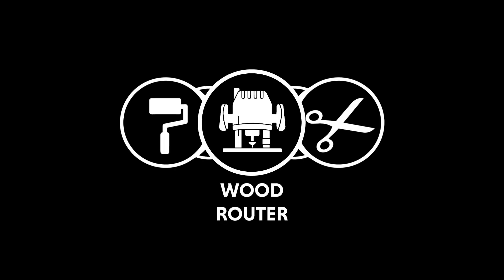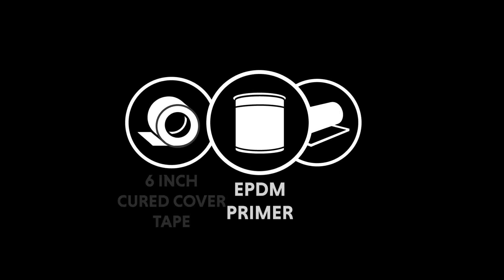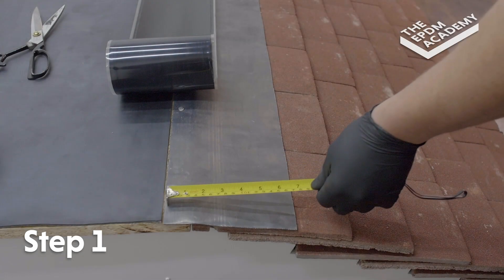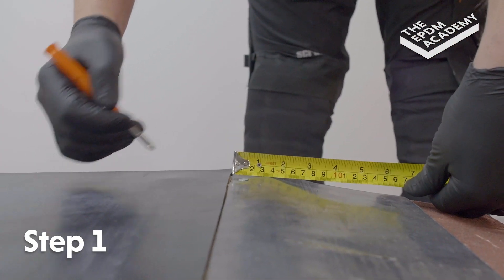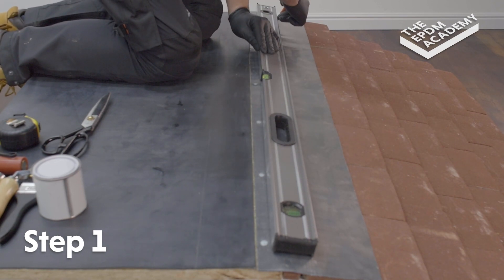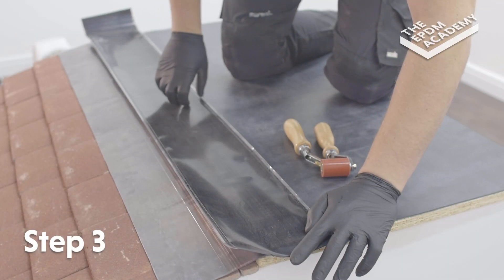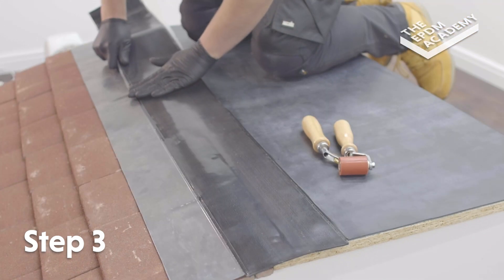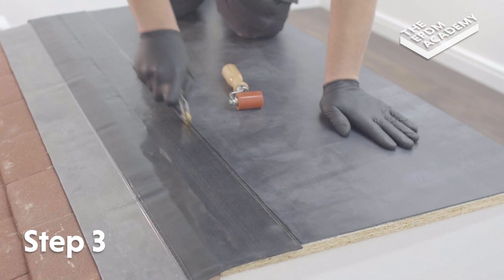JOIN FLEECE BACKED EPDM TO PITCHED ROOFS ONTO LEAD FLASHING USING 6 INCH COVER TAPE - FLEXIPROOF®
In this EPDM roofing video tutorial, you’ll learn how to correctly join FlexiProof Fleece Backed EPDM to pitched roofs using lead flashing and Cured Cover Tape.

Using the right tools, materials, and techniques, Fleece Backed EPDM joined to pitched roofs will create a watertight seal and protect the edges of both roofs for decades. Let’s master this EPDM rubber roof detail together!

Tools required:
• Wood router
• Scissors
• Tape measure
• Scribe
• Spirit level
• Solvent resistant paintbrush
• Silicone roller
• Penny roller

Materials required:
• Lead Flashing
• FlexiProof 6 inch Cured Cover Tape
• FlexiProof EPDM Primer

Things to be aware of:
• Be sure to route the roof deck edge to the required width and depth to correctly sink the lead flashing.
• Always use a solvent-resistant paintbrush to apply FlexiProof EPDM Primer.
• Make sure the primer is touch dry and still tacky before applying FlexiProof 6 Inch Cured Cover Tape.
• Use a silicone roller and a penny roller to apply pressure to - and fully activate - the cover tape for a strong and long-lasting bond.